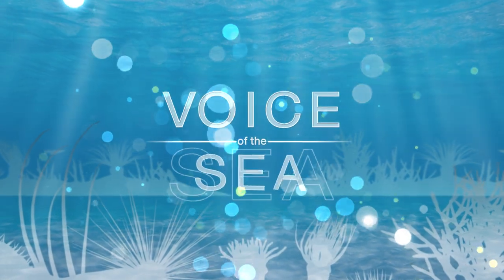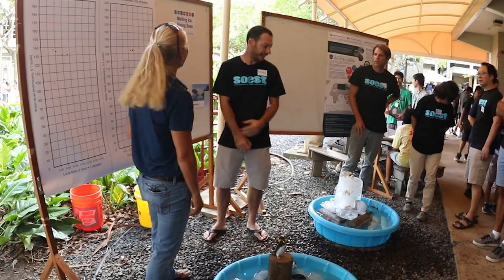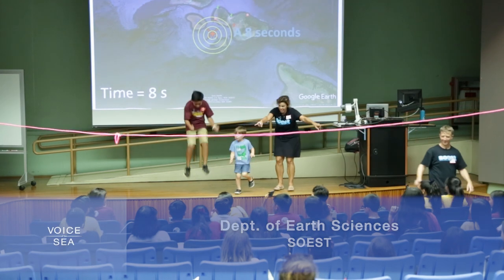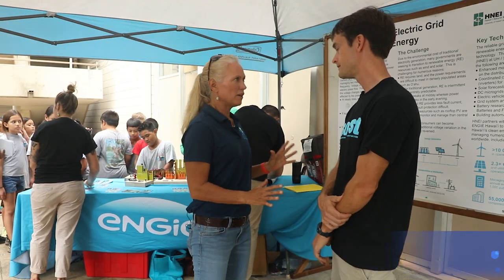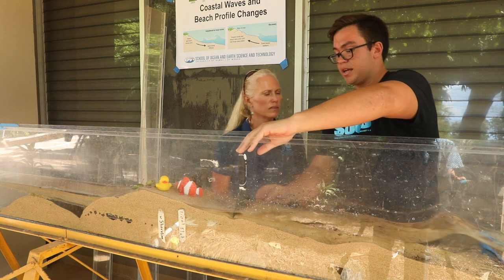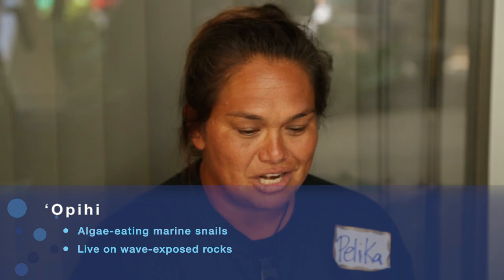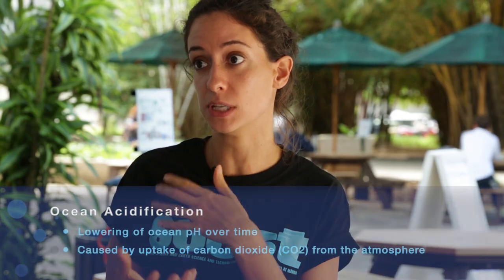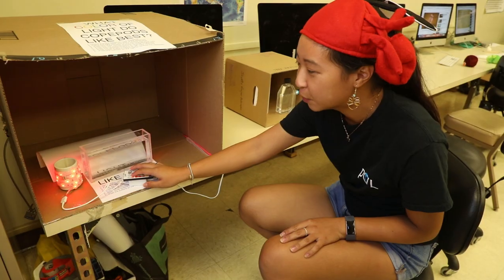SOEST Open House 2019 — VOS 6-11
In this special episode of Voice of the Sea, we join over 6,000 students and community members at SOEST open house — exploring the research, innovation, and education opportunities available at the School of Ocean and Earth Science and Technology at the University of Hawai‘i at Mānoa. Every two years during SOEST Open House, faculty, students and staff share their research and love of science with students and the community. Exhibits include hands-on activities, interactive demonstrations, videos, laboratory tours, state-of-the art computer animation and high-tech equipment displays.